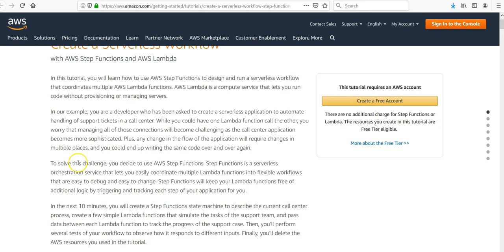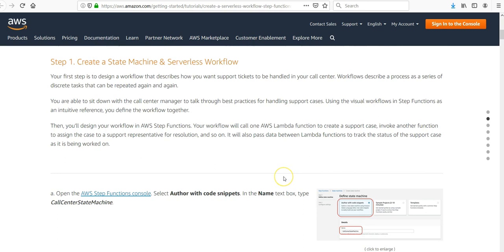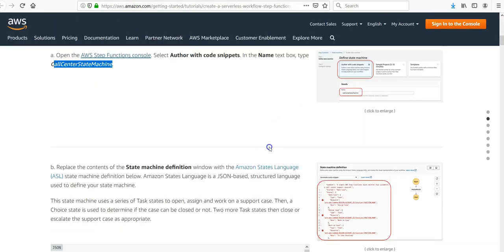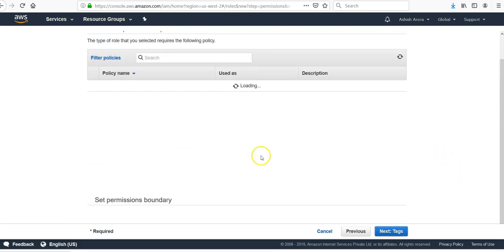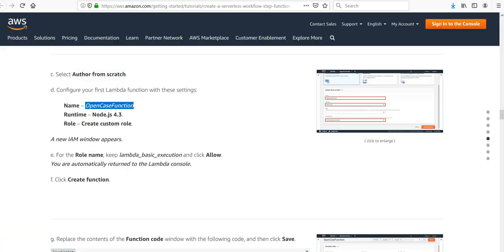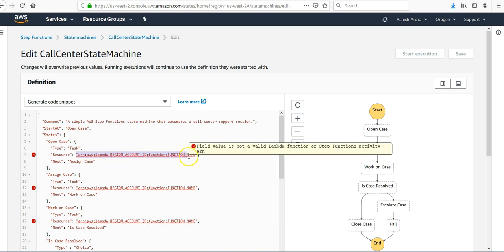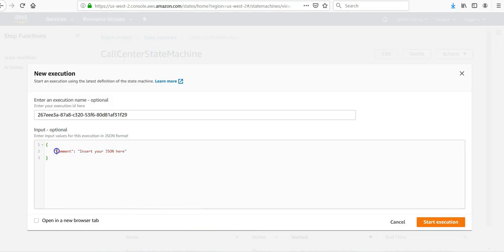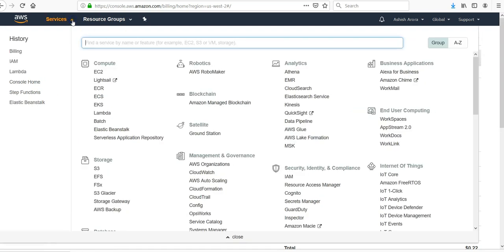CREATE A SERVERLESS WORKFLOW WITH AWS STEP FUNCTIONS AND AWS LAMBDA